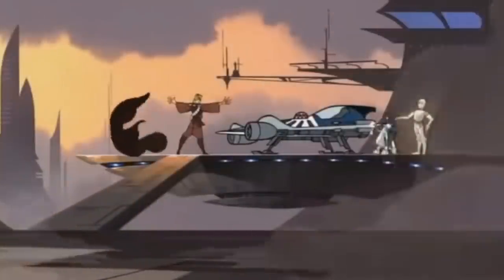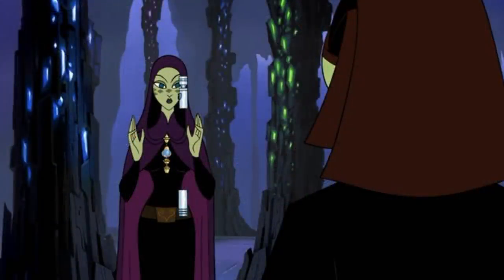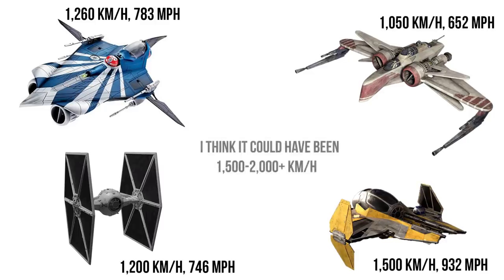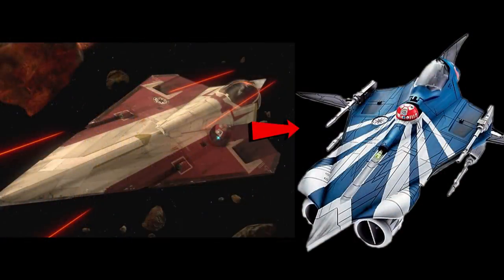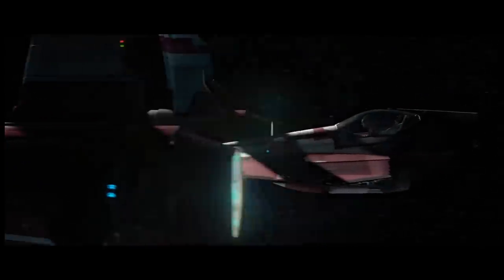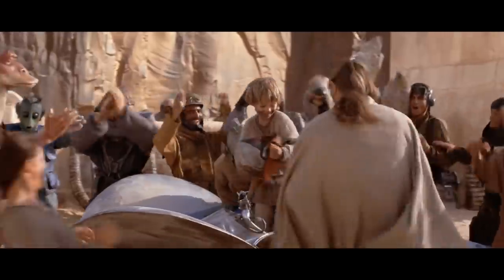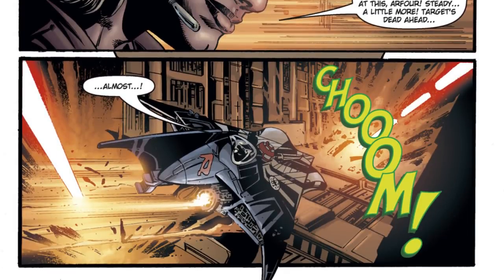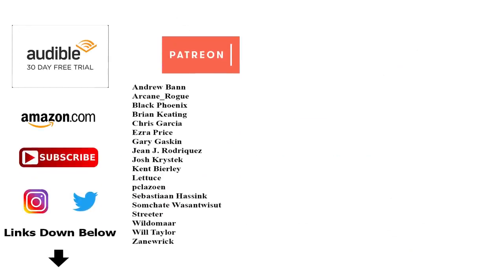Star Wars Ships: Anakin's CUSTOM Delta-7 Starfighter | Azure Angel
During the Clone Wars, Anakin uses an amazing custom upgrade of the Delta-7 Aethersprite-class light interceptor, aka the Jedi Starfighter. See how the Azure Angel compares to other Jedi ships like the Eta-2 Actis, and other Star Wars ships like the ARC-170 and TIE Fighter.

Star Wars Encyclopedia of Starfighters and Other Vehicles